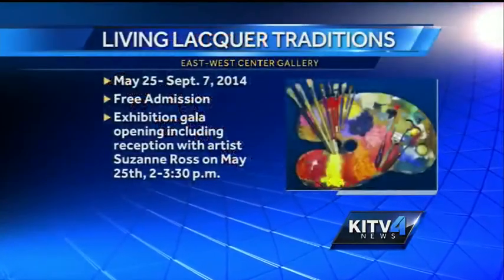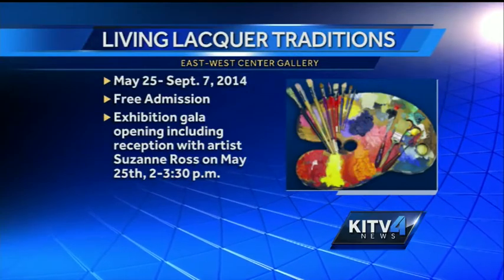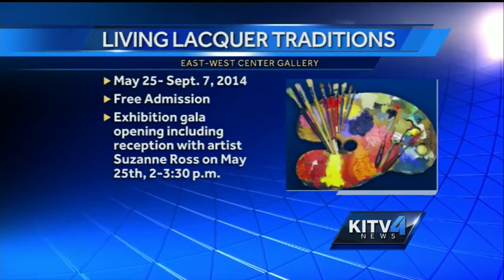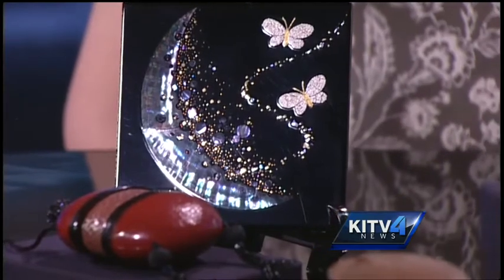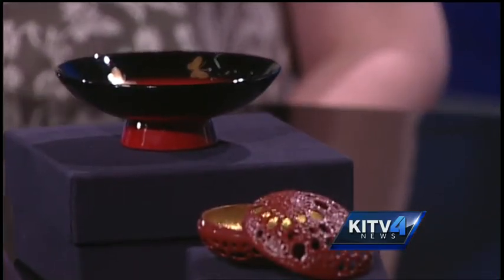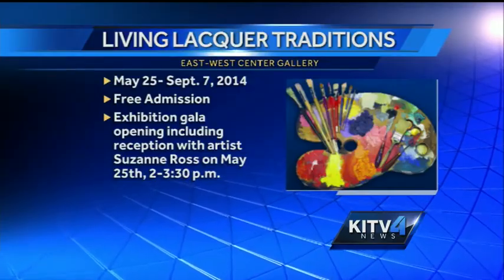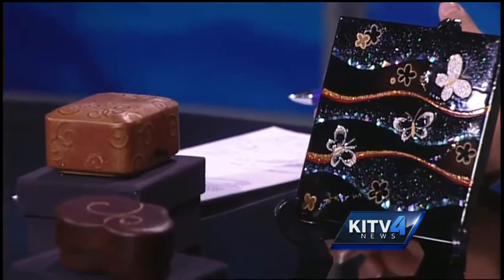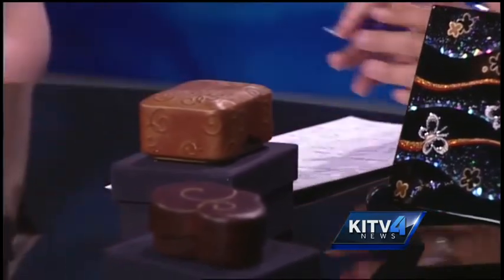The art of Laquer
Tthe East-West Center Gallery in Honolulu will be featuring Lacquer. Learn more about the glossy substance with artist and teacher Suzanne Ross! For news you need to know,